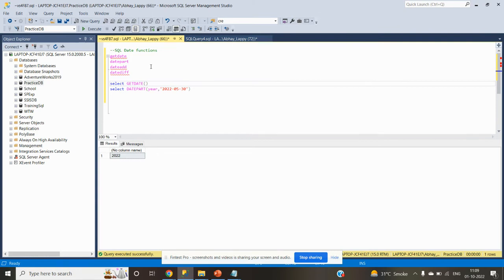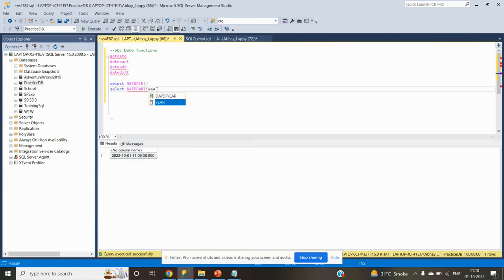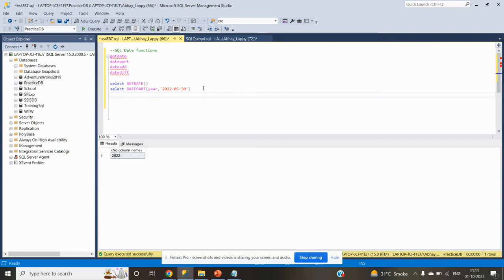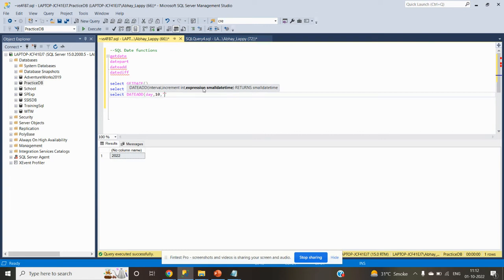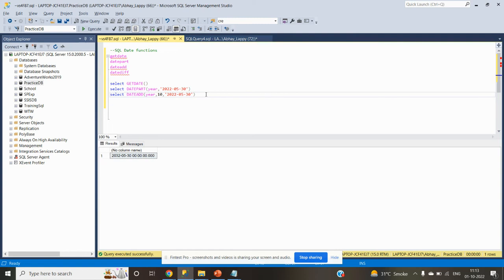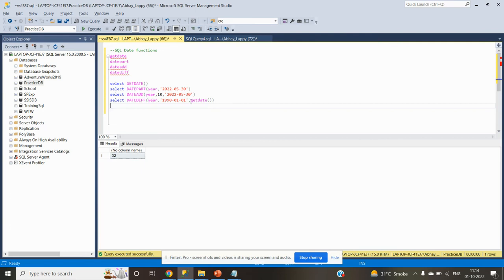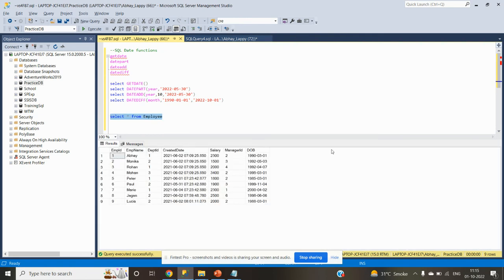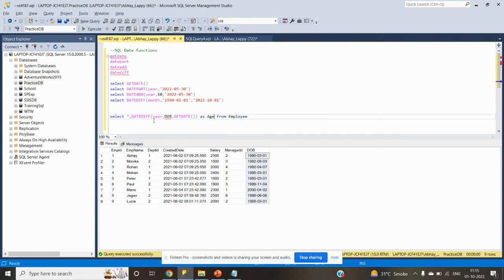SQL Useful Date Functions : Interview questions on GETDATE, DATEPART, DATEADD, DATEDIFF functions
I will explain most useful date functions in this video. Please find below queries and date parameters/intervals can be used in these functions.

getdate
datepart
dateadd
datediff

select GETDATE()
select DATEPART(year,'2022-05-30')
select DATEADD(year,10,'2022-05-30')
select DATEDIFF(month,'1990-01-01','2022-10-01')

select *,DATEDIFF(year,DOB,GETDATE()) as Age from Employee

--Date function parameters
year, yyyy, yy    = Year
quarter, qq, q    = Quarter
month, mm, m      = month
dayofyear, dy, y  = Day of the year
day, dd, d        = Day of the month
week, ww, wk      = Week
weekday, dw, w    = Weekday

hour, hh          = hour
minute, mi, n     = Minute
second, ss, s     = Second
millisecond, ms   = Millisecond
microsecond, mcs  = Microsecond
nanosecond, ns    = Nanosecond